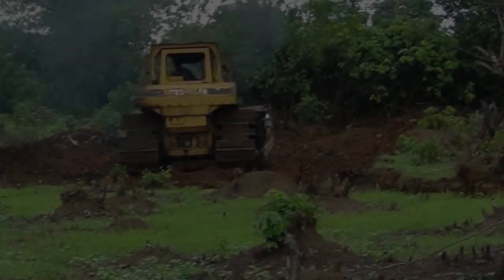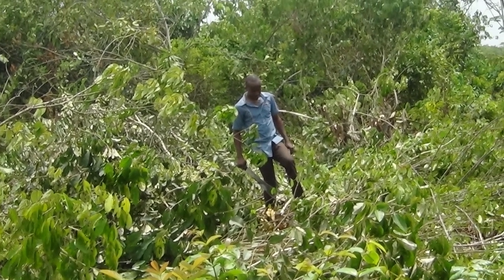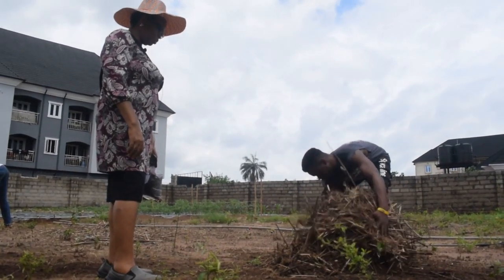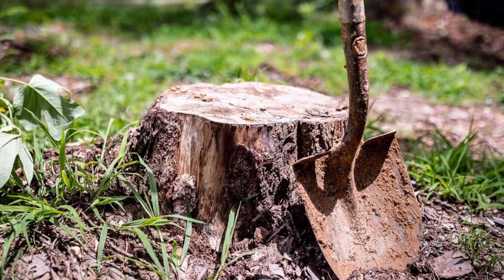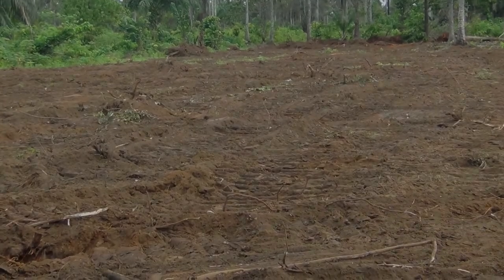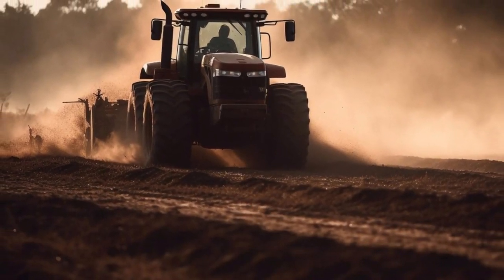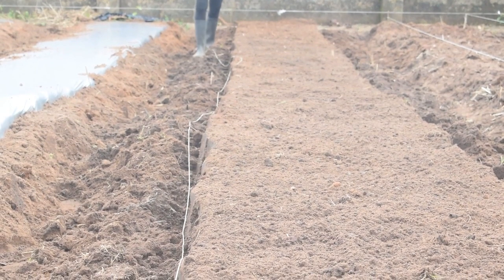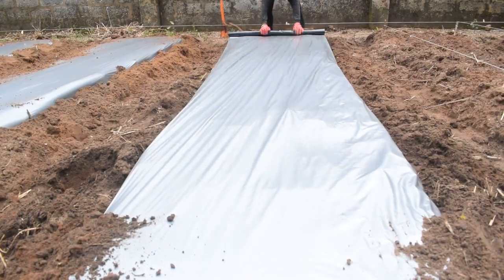Basic Steps in Land Preparation with Kuch-99 MD, Chinwe Ezirim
In this special edition, Chinwe Ezirim, MD of Kuch-99 Agriculture and Seeds Limited shares her thoughts on what land preparation is and the basic steps in land preparation